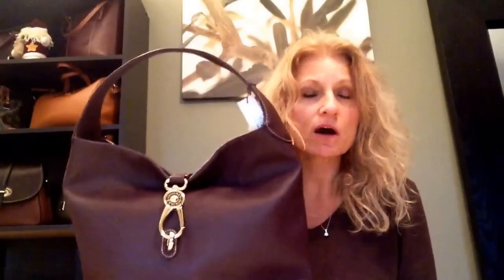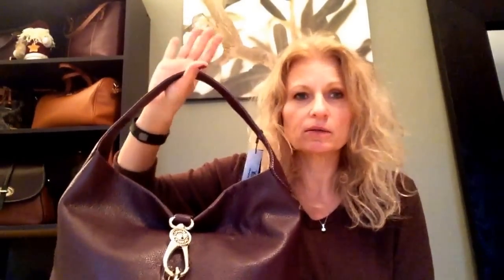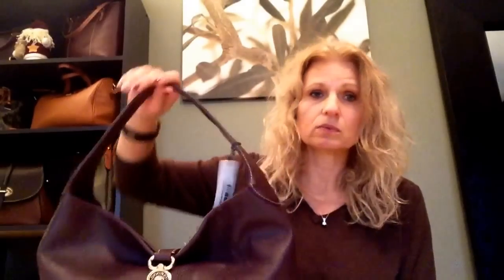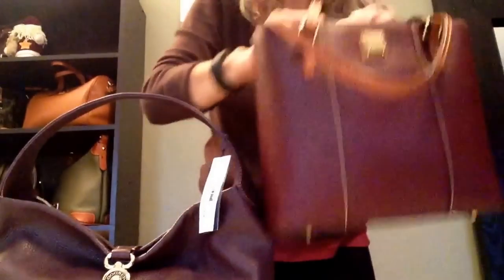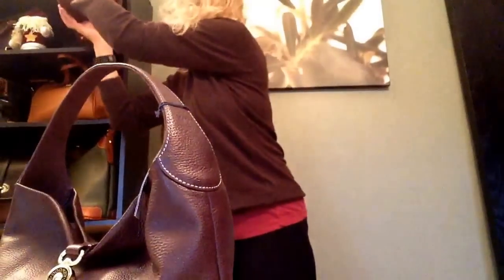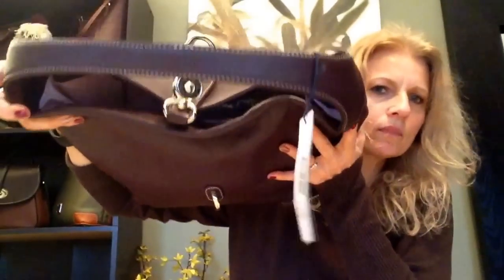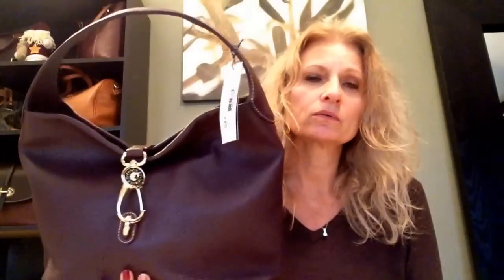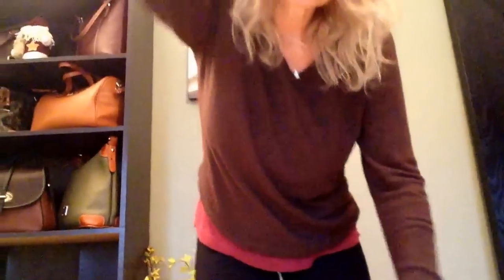Dooney & Bourke: QVC As Is Fail & Some Good Ones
Xoxo  :)